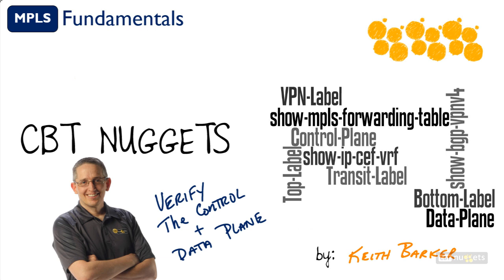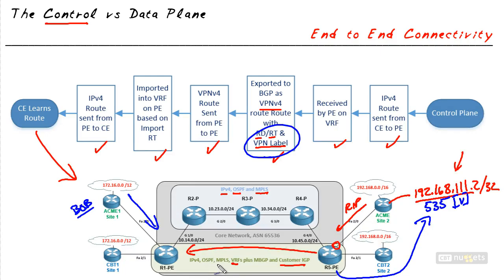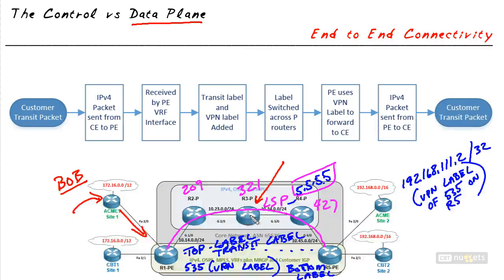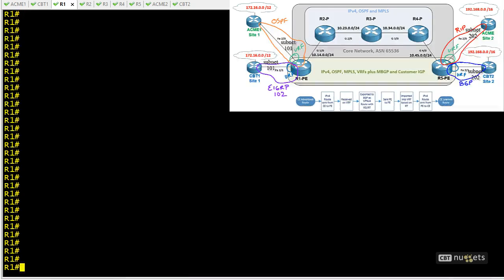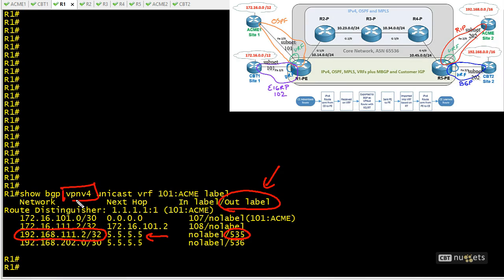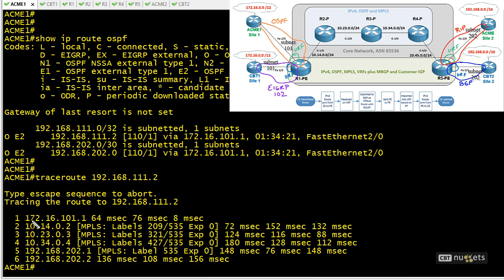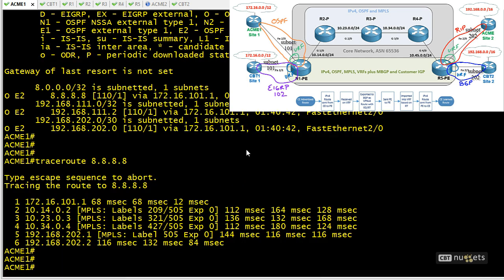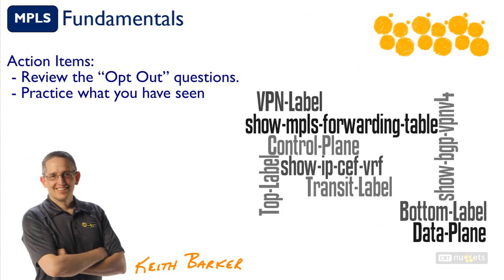14 Control and Data Plane Verification